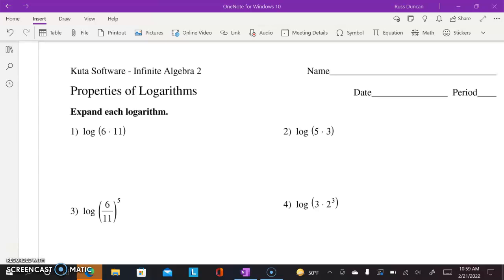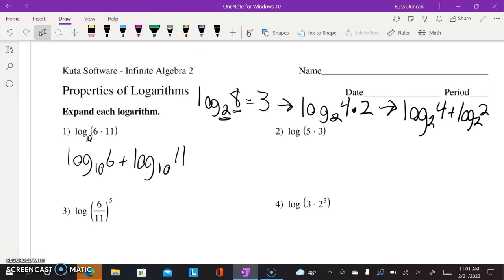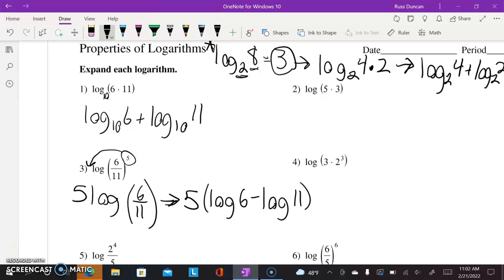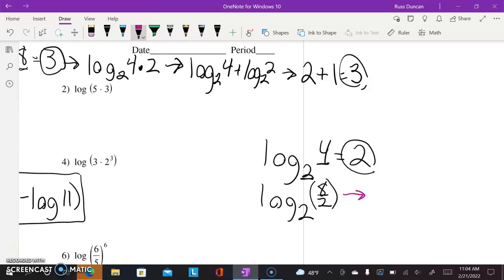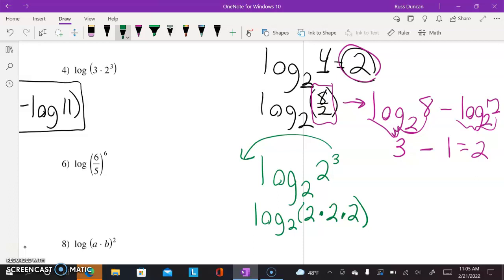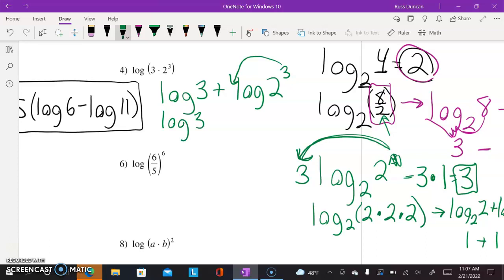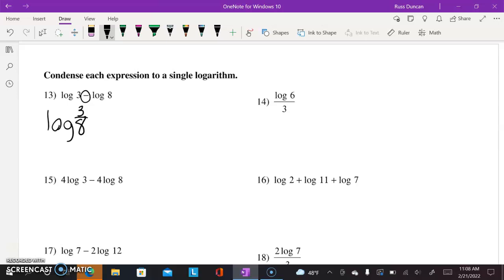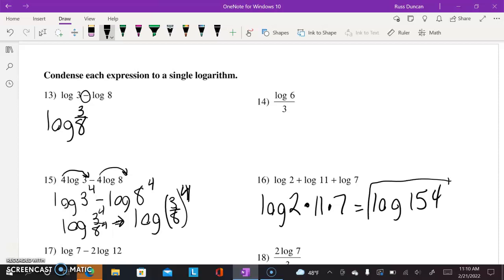LOG RULES (MATH 3)